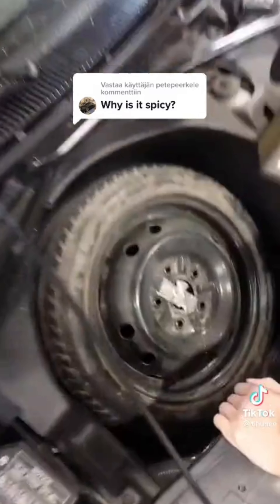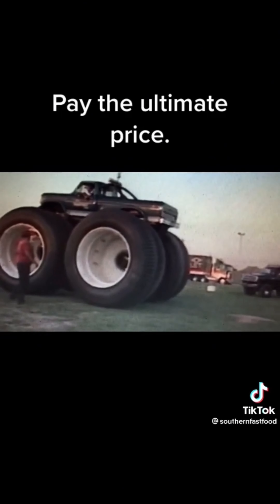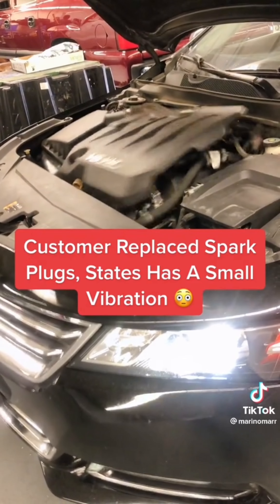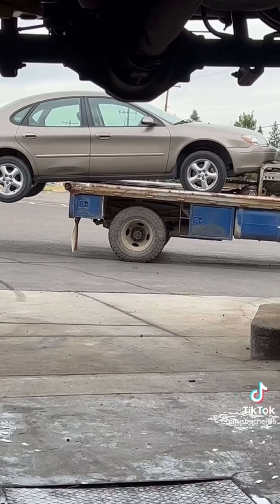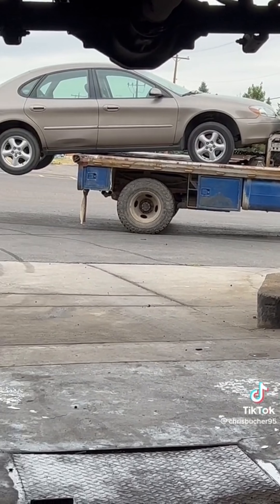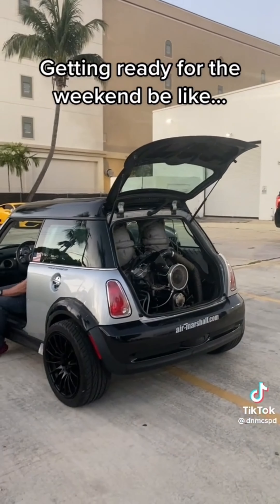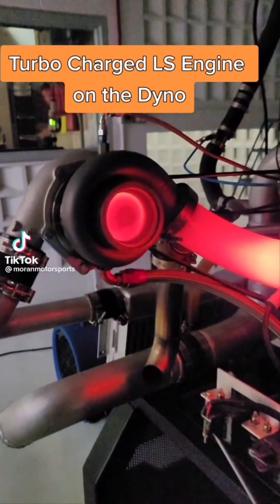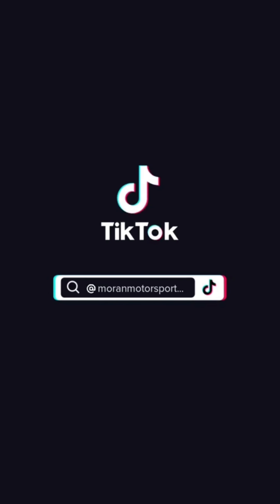CAR TIKTOK REACTIONS THAT WILL MAKE YOU DOUBLE CLUTCH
If you see a tiktok that you like go show them some support.